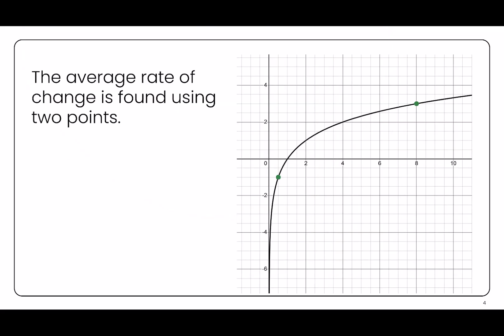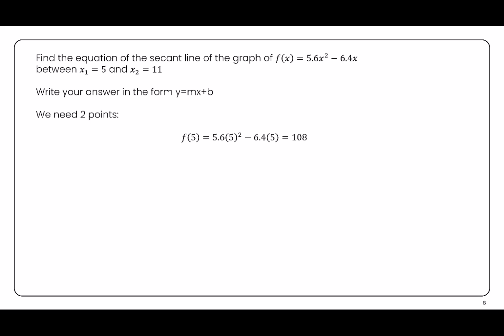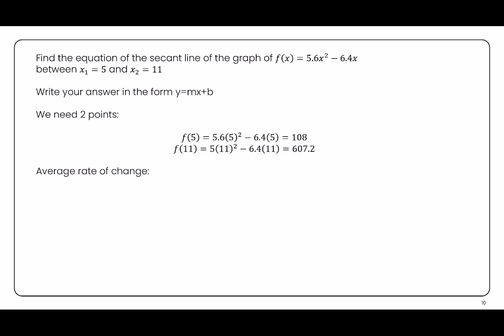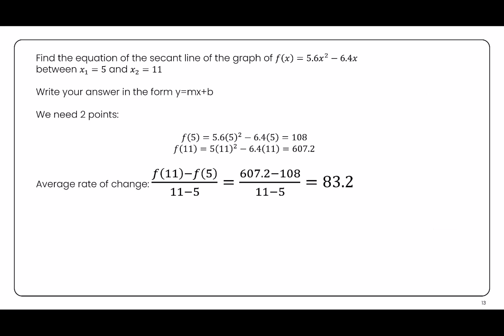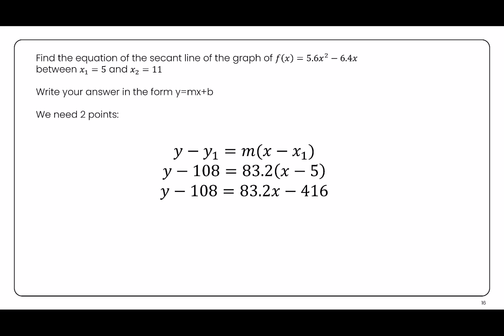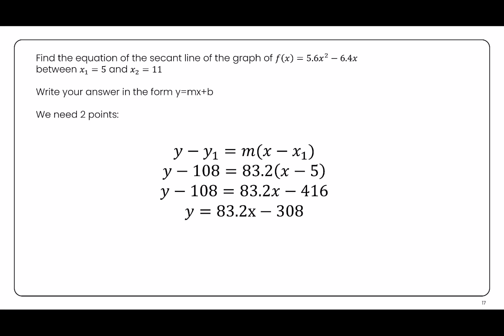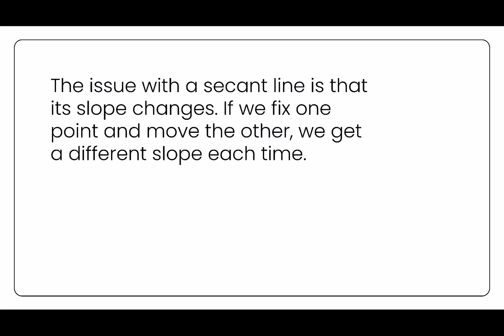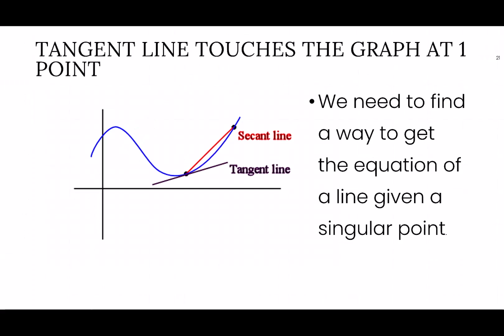Secant Lines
In this video, we dive into the concept of secant lines and how they relate to the average rate of change. We’ll walk through a step-by-step example of how to find the equation of a secant line in y=mx+b form.